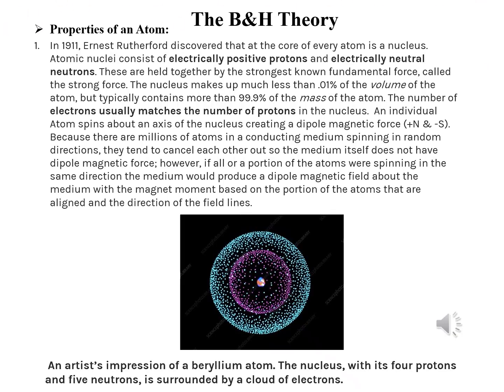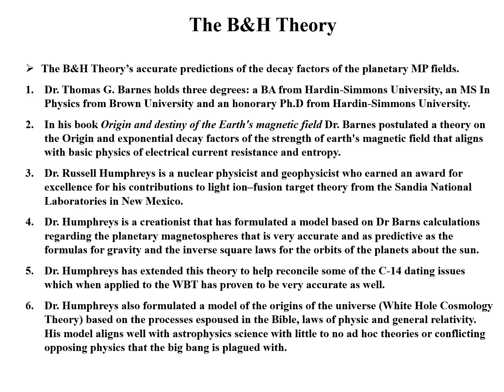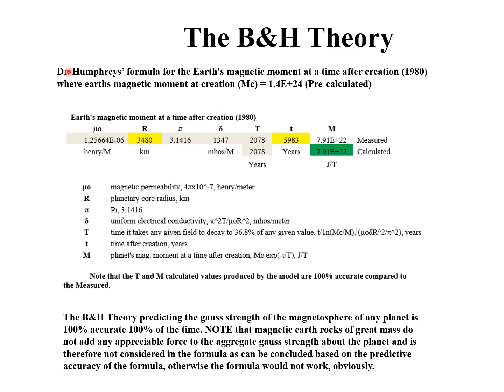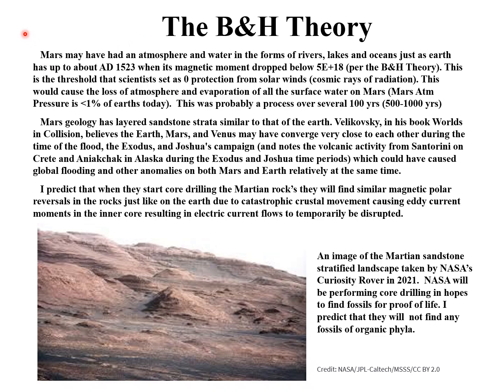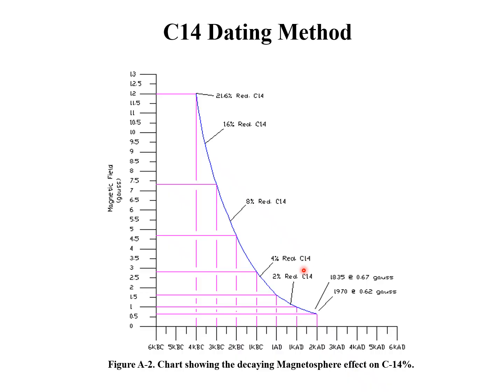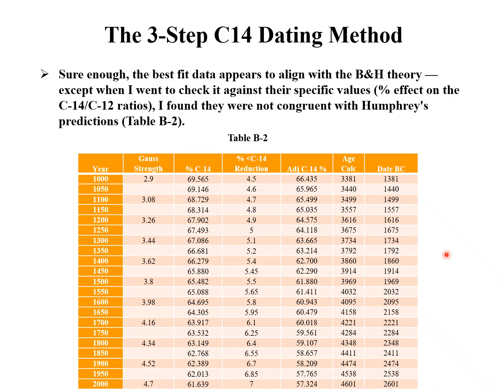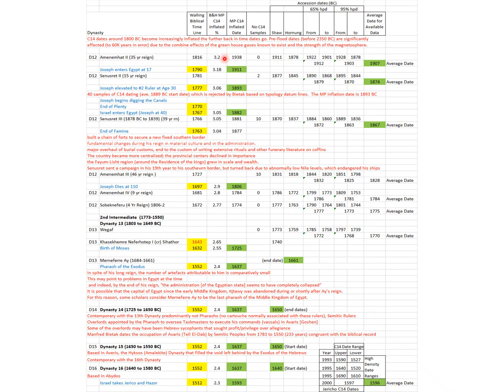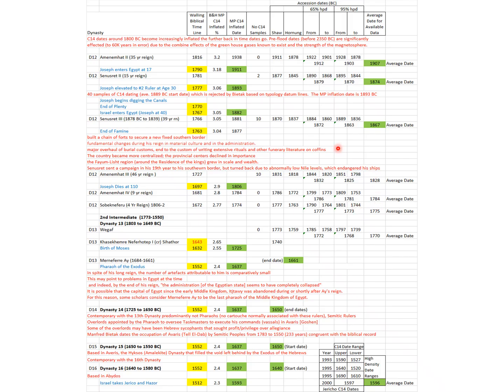The B&H Theory of the Magnetosphere and C14 Dating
The B&H Theory, developed by Dr. Thomas Barnes and Dr. Russell Humphreys, explains the Earth’s magnetosphere as the result of freely decaying electric currents circulating within the planet’s core (as opposed to the Dynamo Theory). It is based on Sir Horace Lamb’s 1883 mathematical model of electric currents circulating in a conducting sphere and by Carl Friedrich Gauss’s 1835 magnetic field measurements. This video is taken from Appendix A&B of my book Ancient History Refined. The science is incredible and the results of this research changes the paradigm of past historical conclusions that lacked any means of validation.